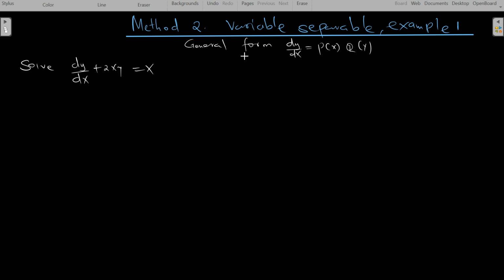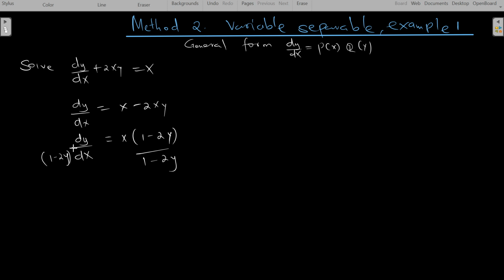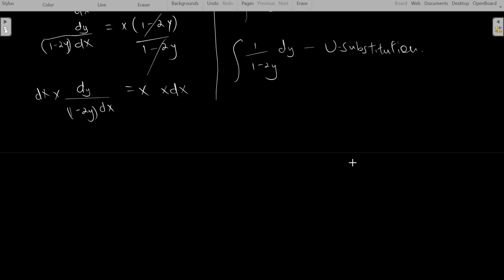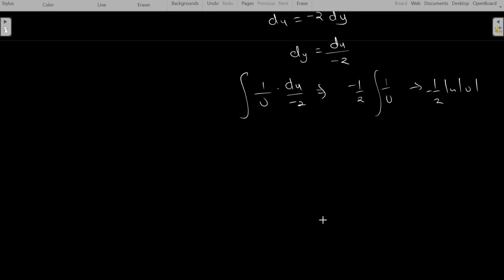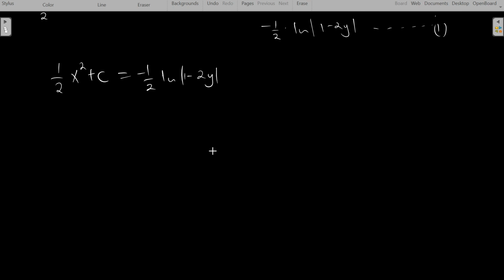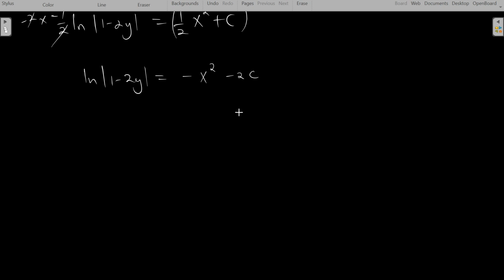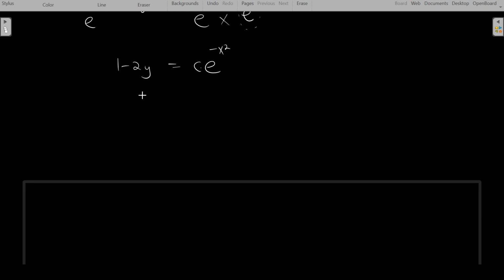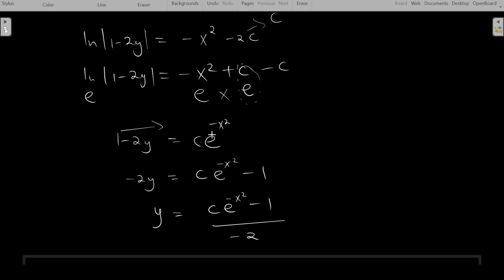Solving first order ODEs using variable separable method ,example 1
In this video, we learn how to solve first order linear ordinary differential equations using the variable separable method. The concept is explained step by step, showing how variables can be separated and integrated to obtain the general solution.
This method is one of the simplest and most intuitive techniques for solving differential equations and is widely used in calculus and engineering mathematics. The video is ideal for students who want a clear understanding of the method along with its application to linear ODEs.
Topics Covered:

Introduction to linear and separable differential equations

General solution of linear ODEs
 Useful for college students, engineering students, and exam preparation.